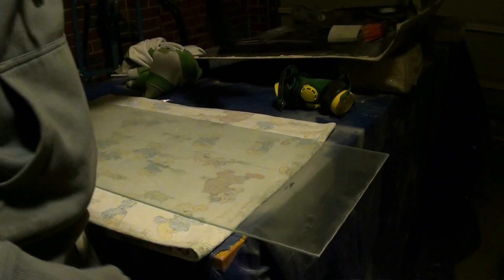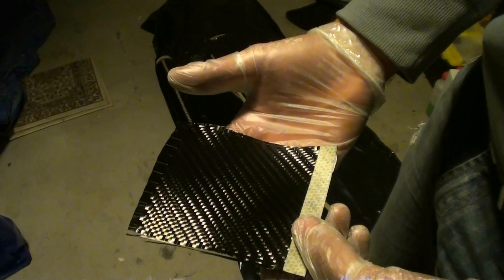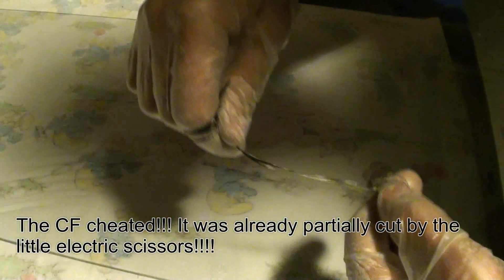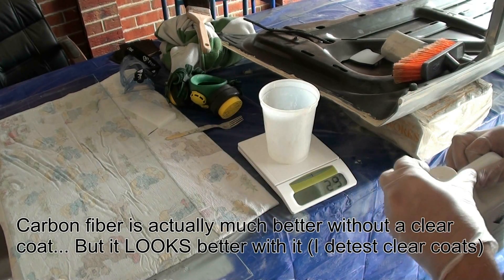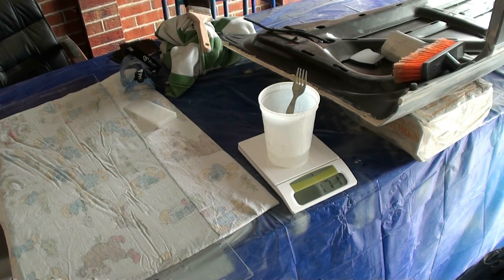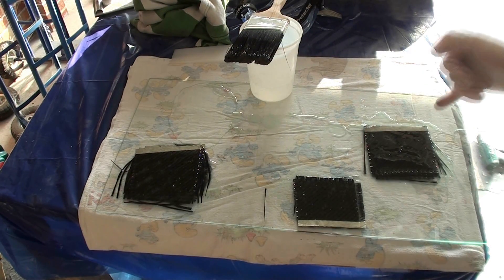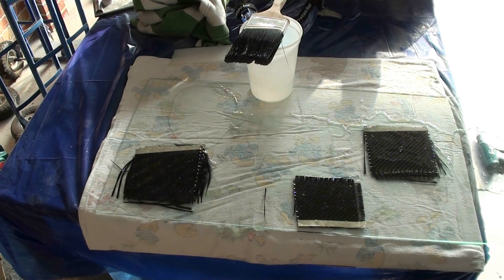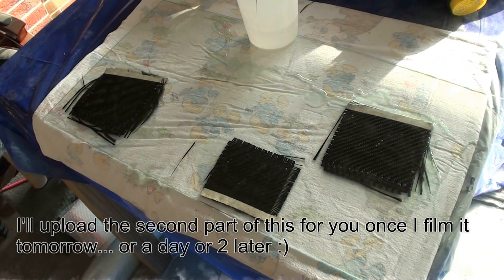Carbon fiber production techniques Part 1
Not all carbon fiber (CF) is created equally. Just about everyone's heard of dry carbon and wet carbon, but the difference between these isn't clear to most people, and the differences don't stop there. In these videos I'll explain the differences between many of the benefits and disadvantages of many of the methods (As well as HOW they're actually performed).